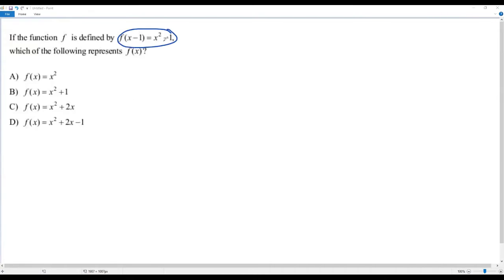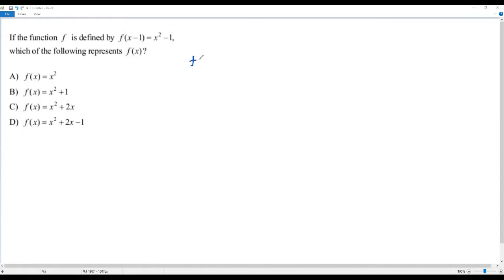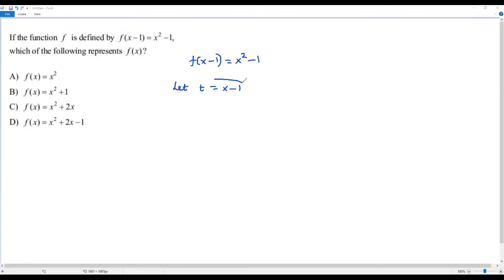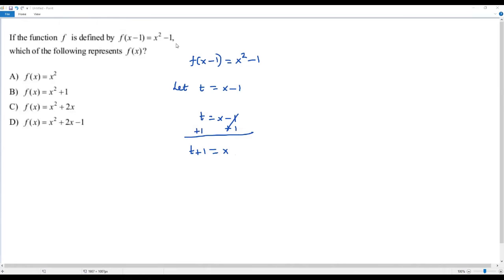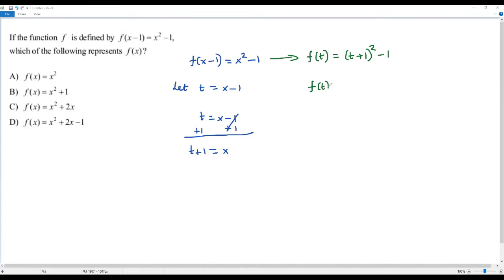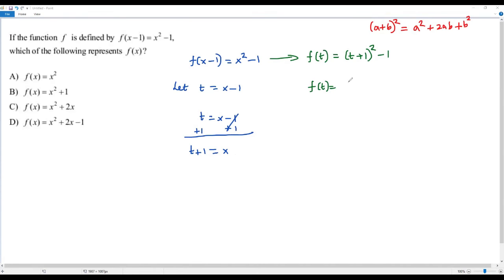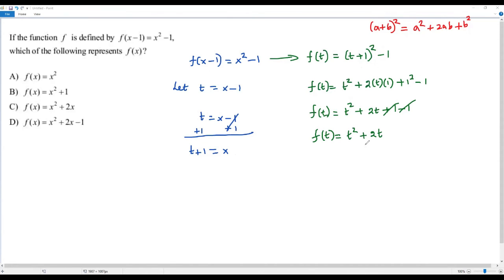SAT Math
In the function f defined by f(x – 1) = x^2 – 1, which of the following represents f(x)?

A)  f(x) = x^2
B)  f(x) = x^2 + 1
C)  f(x) = x^2 + 2x
D)  f(x) = x^2 + 2x – 1